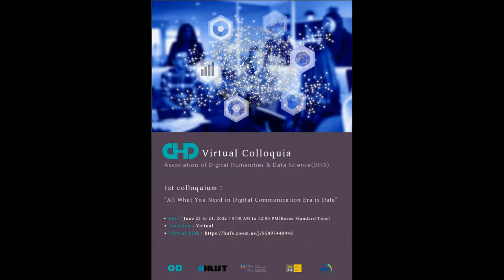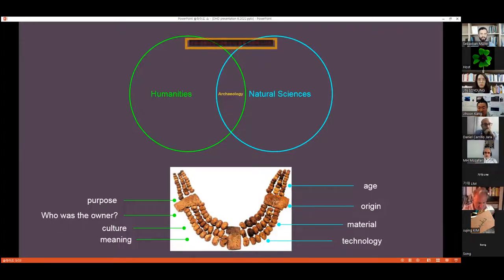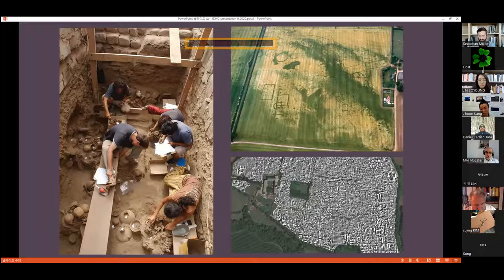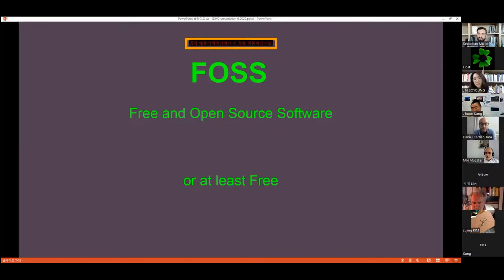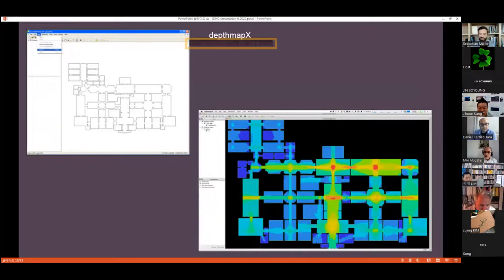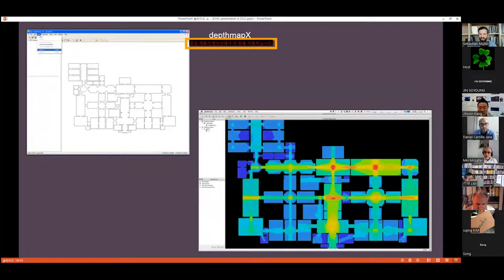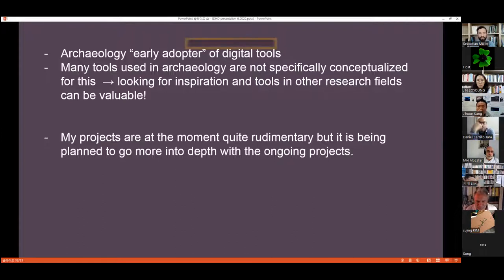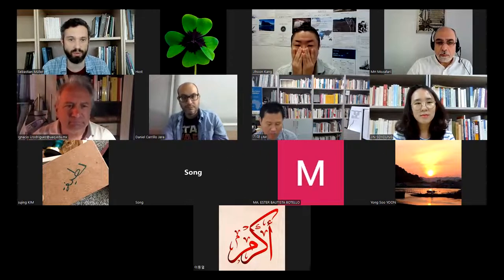Digitizing the Past: IT and Archaeology : Sebastian Muller (Institute for Mediterranean Studies)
DHD 1st International Colloquium